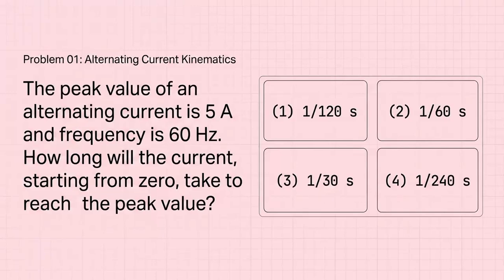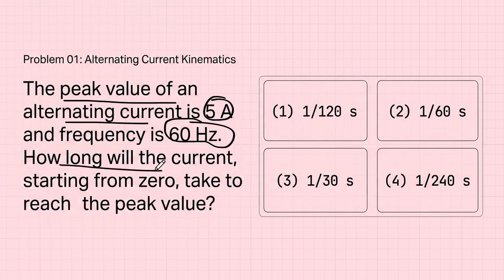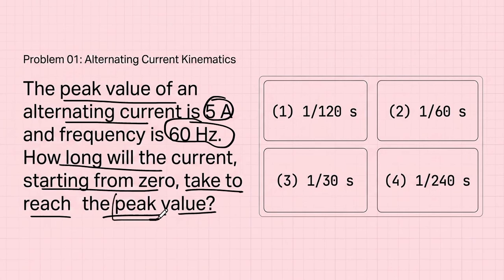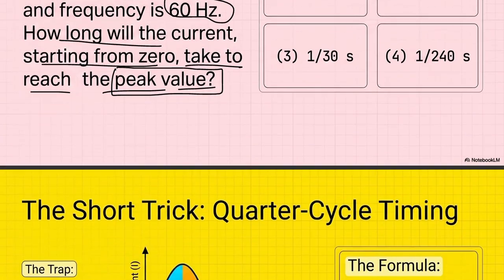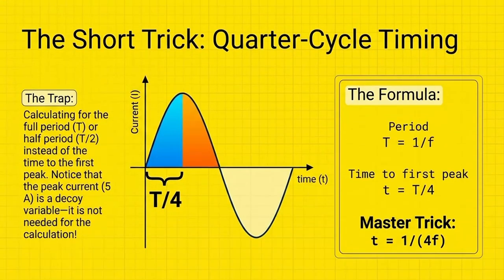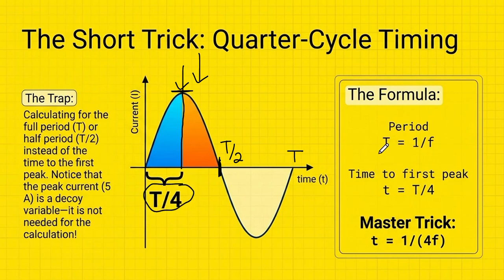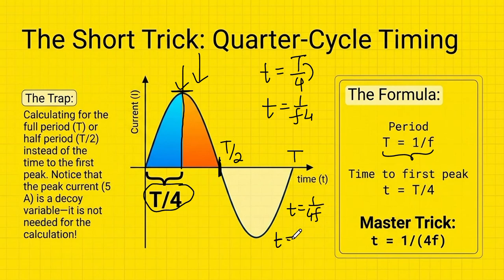NEET 2026 Physics | Alternating Current (AC) Most Important PYQ Trick🧠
🎯 Cracking Alternating Current in Seconds!
Struggling with complex Alternating Current (AC) calculations in Physics? In this video, we crack open a high-yield question on **Alternating Current Kinematics** tailored specifically for **NEET 2026** aspirants!
You will learn a super powerful **Short Trick** to find exactly how long a current takes to reach its peak value from zero (t = \frac{1}{4f}), without wasting precious minutes doing lengthy derivations during the exam.
If you want to boost your NEET Physics score and save time on the D-day, this video is a must-watch!
### 📝 What You Will Learn in This Video:
 * The core concept behind Alternating Current Kinematics.
 * How to analyze peak value (I_0) and frequency (f) instantly from a given problem.
 * The ultimate shortcut formula (t = \frac{T}{4} = \frac{1}{4f}) to solve time-to-peak problems under 5 seconds.
 * Step-by-step breakdown of the problem featured in **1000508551.png**: *"The peak value of an alternating current is 5 A and frequency is 60 Hz. How long will the current, starting from zero, take to reach the peak value?"*